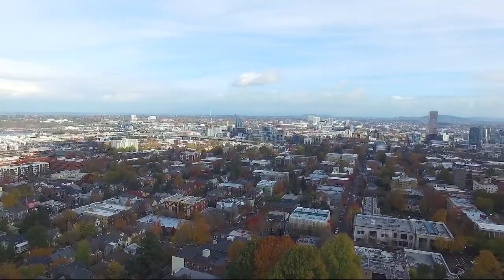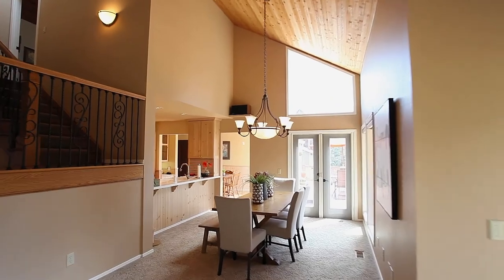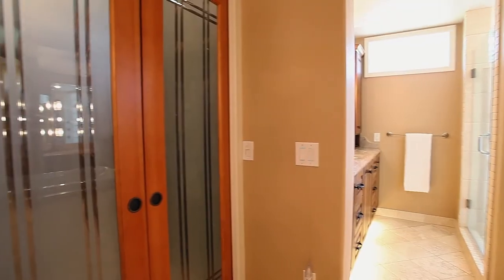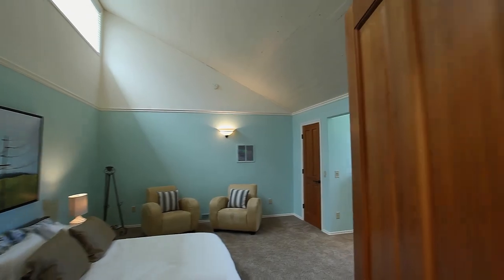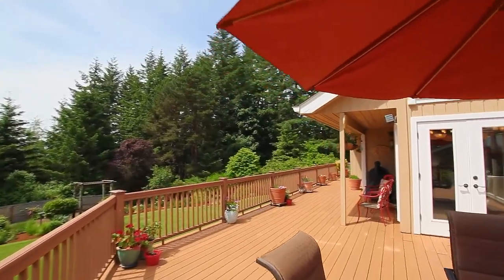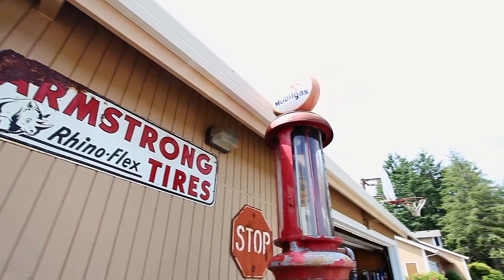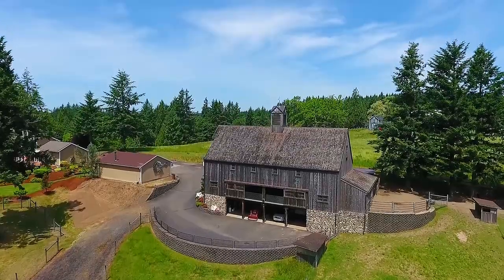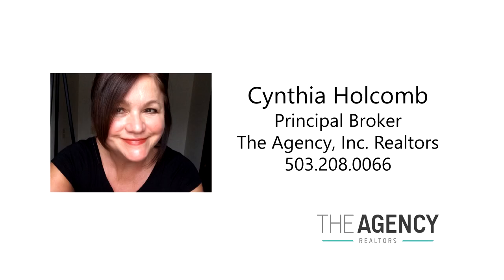Exceptional Estate in Helvetia ~ Video of 13500 NW Bishop Rd.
Video and Aerials by HomeStar Video Tours
1st time on market in 30 years. Helvetia Hilltop Estate 25 minutes to downtown Portland, in the heart of Oregon Vineyard & Scenic Tour. Minutes to Nike, Intell + PDX Silicon Forest. Helvetia is top scenic bike tour, 60 min to Oregon Coast, 2 hrs - ski & windsurf. 7+ acres. Grow grapes, host events, horses, live the Helvetia life, Immaculate, impeccably maintained Estate. A rare opportunity. Live the best of both city & country life.